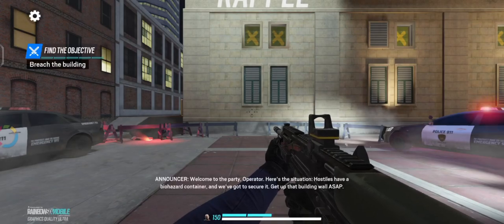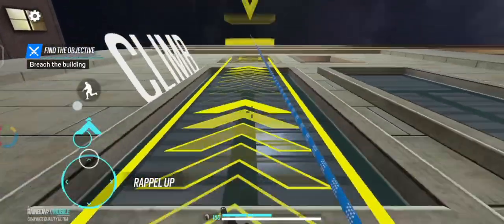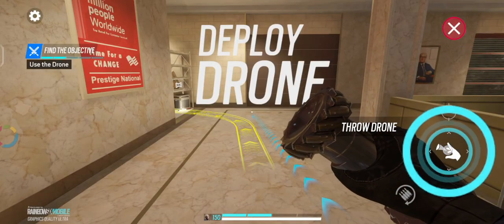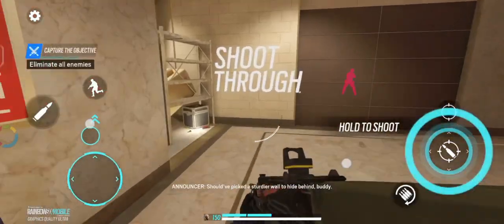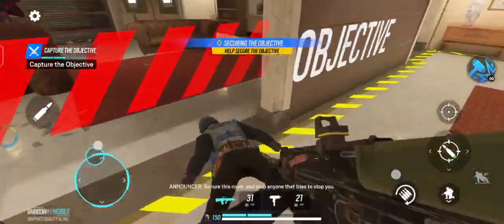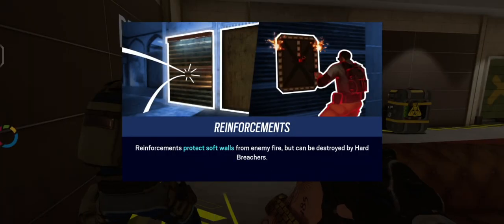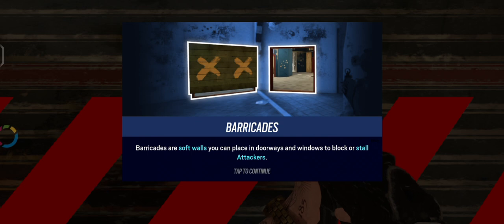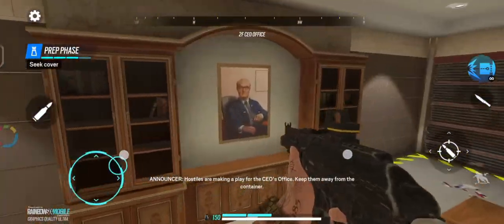Rainbow 6 mobile Game Review